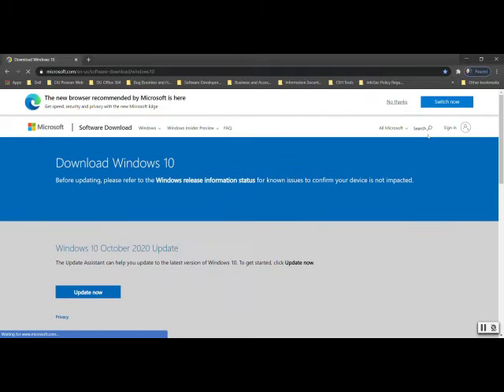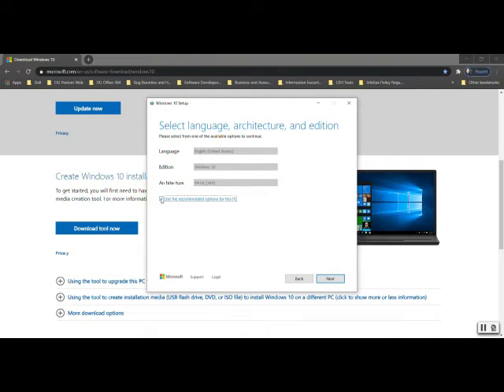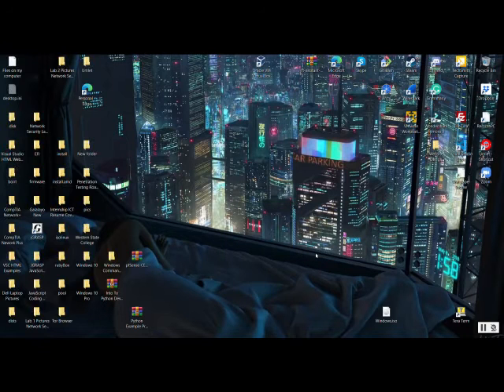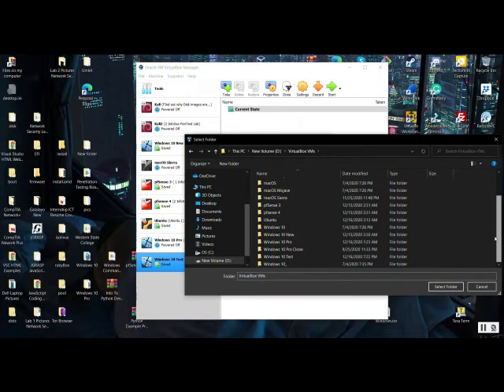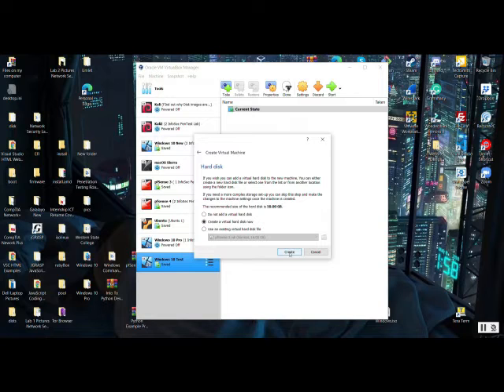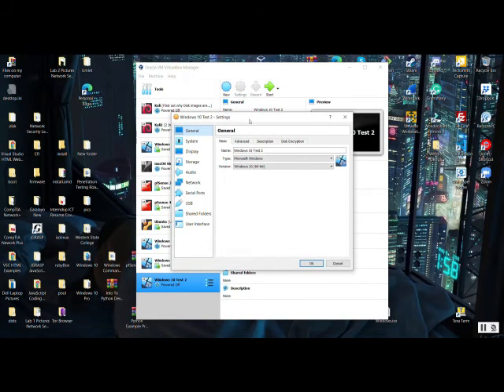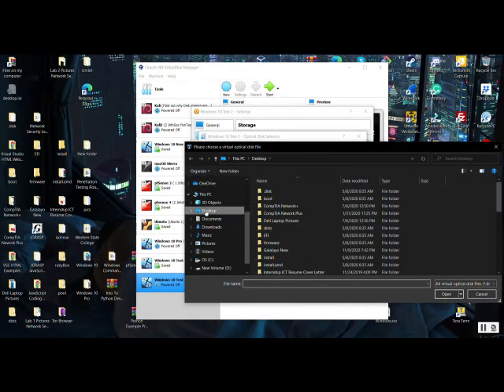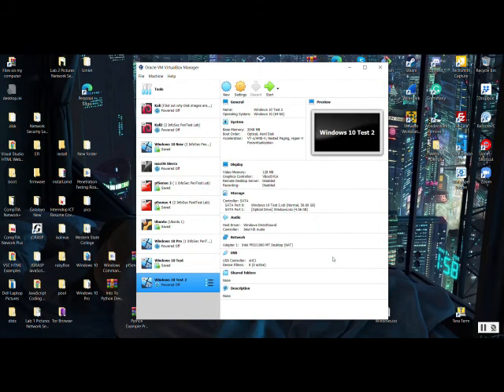Gala_Tech_Tips: Install Windows 10 VM in Virtual Box 1 of 2